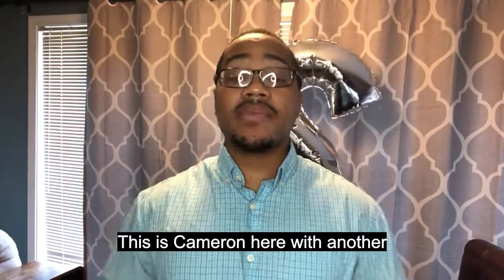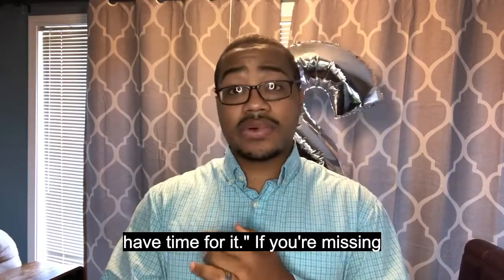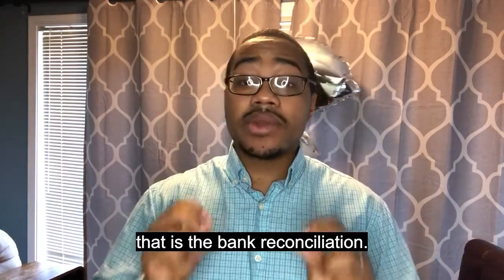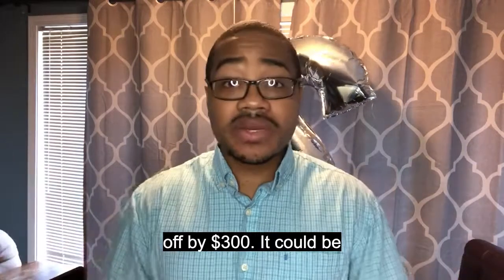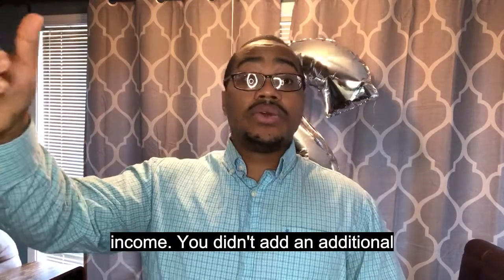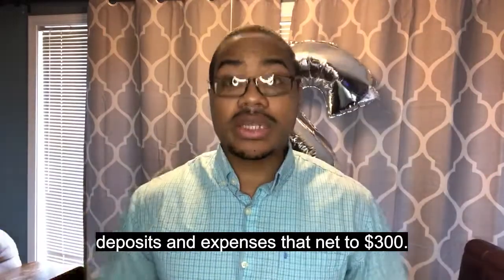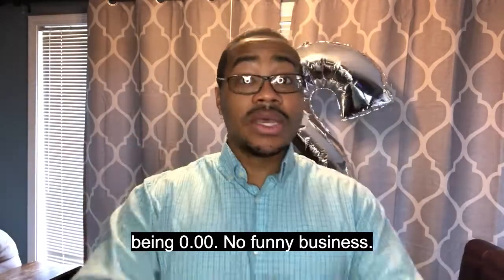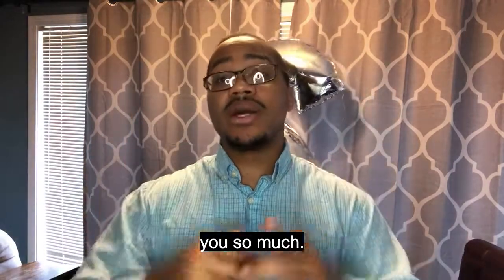Red Flags Part 5 - Bank Rec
Welcome to our Red Flags QBO series. For Part 5 of the series, we get into the importance of a bank reconciliation.